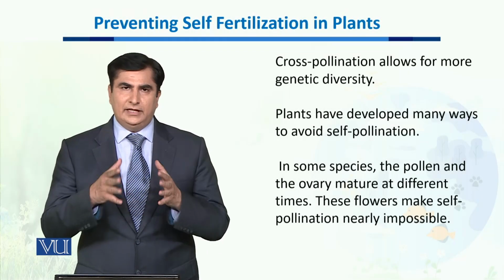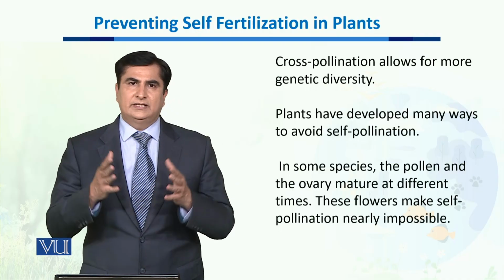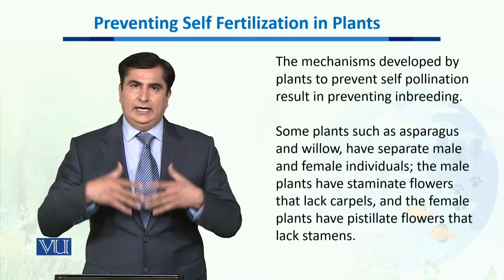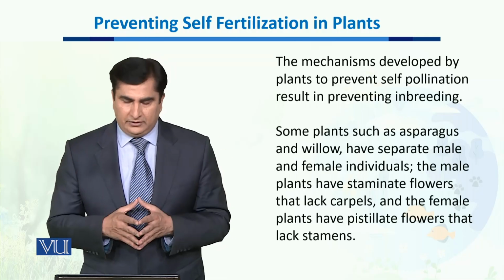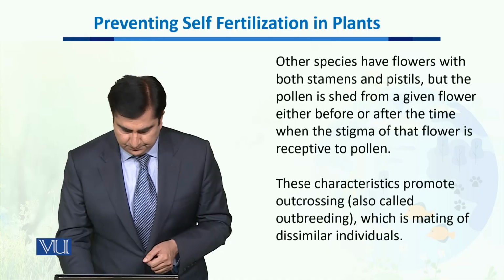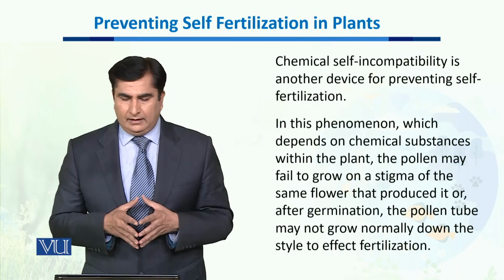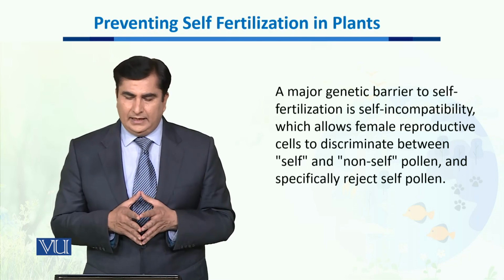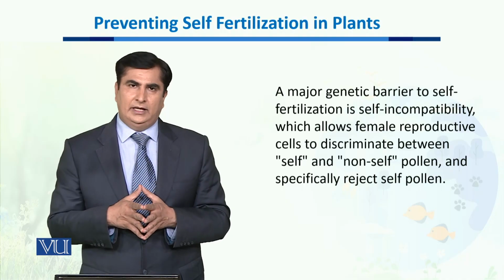Preventing self Fertilization in plants | Biodiversity & Evolution-II | BT201_Topic134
Topic134: Preventing self Fertilization in plants.
by Dr. Muhammad Arshad Malik